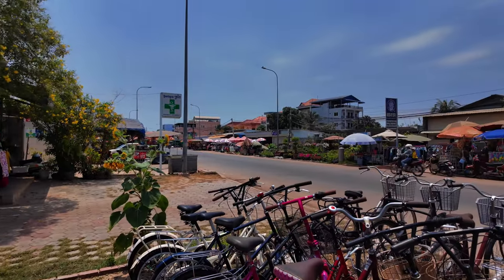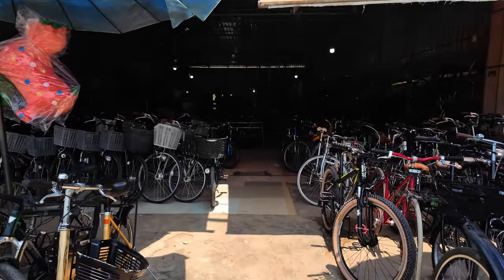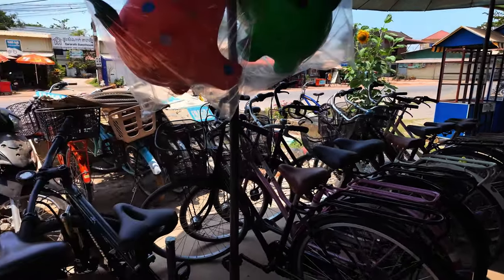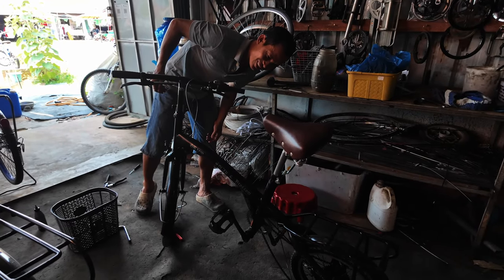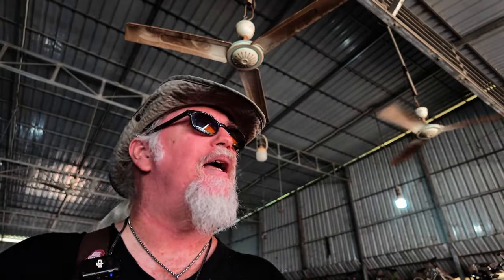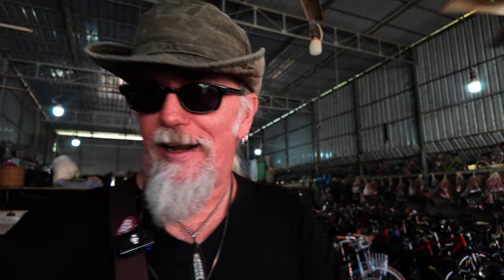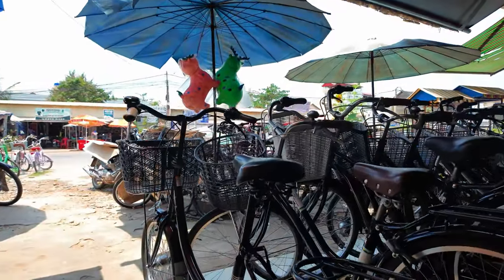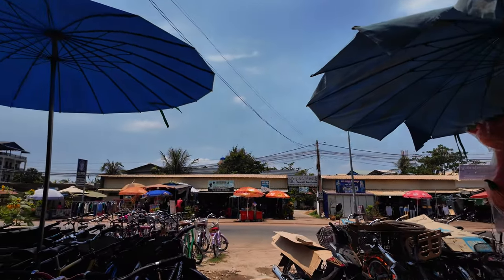The Frugal Vlog - E79 -I Found A Ride To Match My Personality! 🇰🇭 Siem Reap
I Have been considering getting something to ride around Siem Reap with. Today I was just window shopping until I fell in love and I bought myself a new Ride. I hope you like my "Little Weirdo" As much as I do